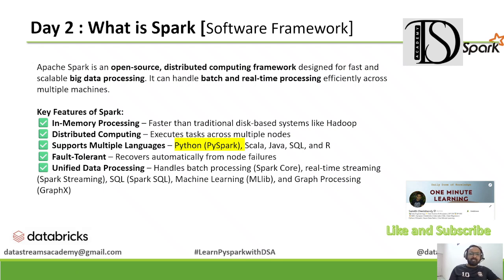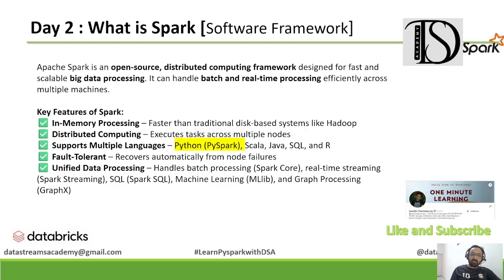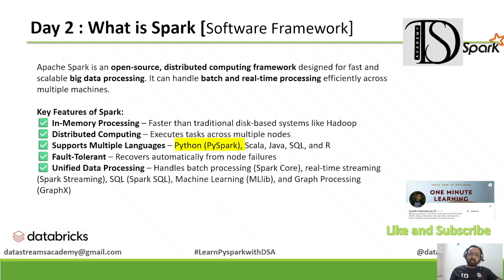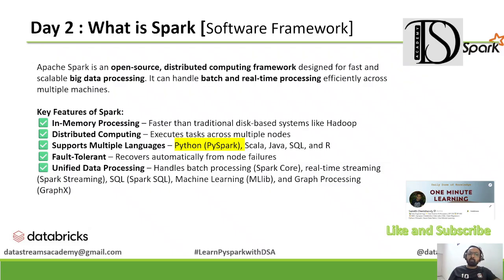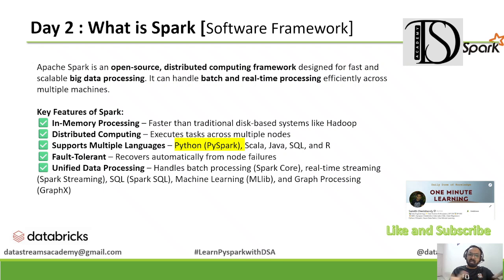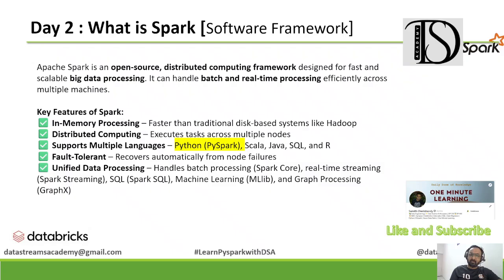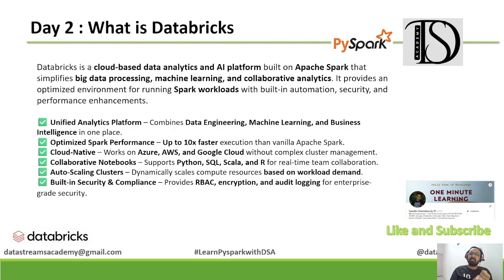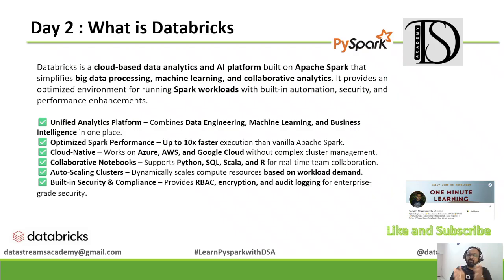Day 2 : Apache Spark vs. Databricks vs. PySpark | Why & When to Use Them?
Are you confused about Apache Spark, Databricks, and PySpark? 🤔 Wondering why they are needed and how they differ? This video provides a clear and simple breakdown of:

✅ What is Apache Spark? 🔥 (Big Data processing engine)
✅ What is PySpark? 🐍 (Spark’s Python API)
✅ What is Databricks? ☁️ (Cloud-based managed Spark)
✅ Key Differences & When to Use Each?

Whether you're a beginner or an experienced data engineer, this video will help you understand why Spark is essential in Big Data, AI, and Machine Learning.